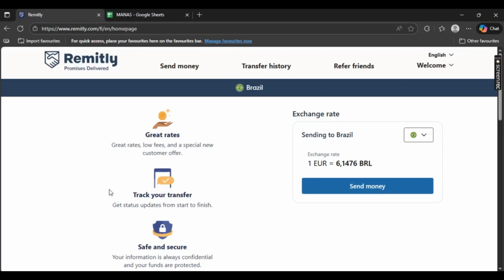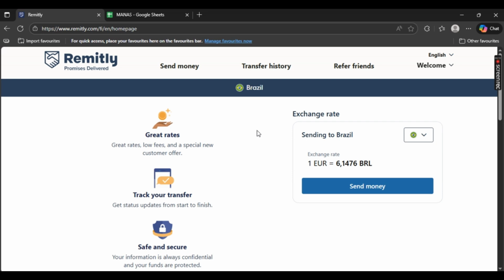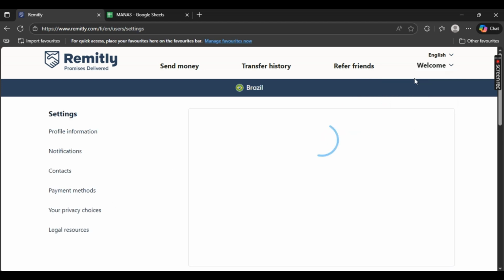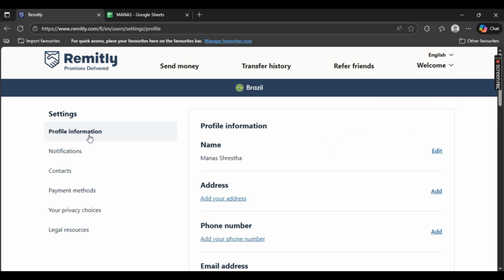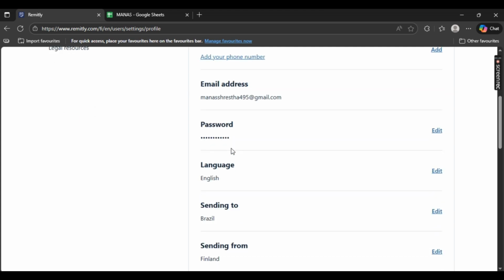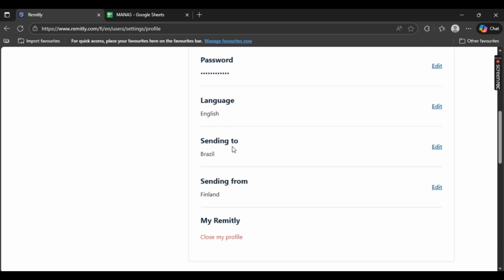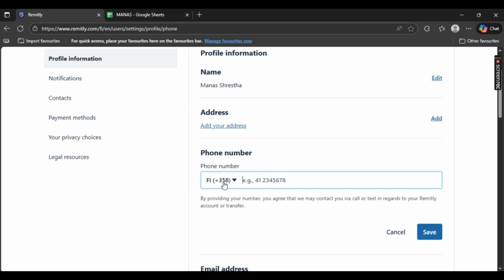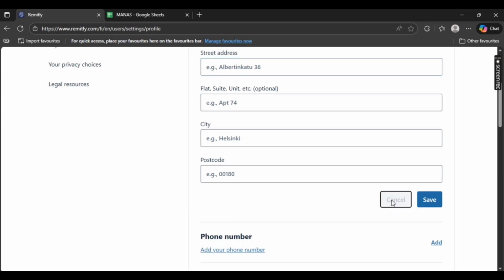How to Add 2FA on Remitly 2025?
🔒 Learn how to add 2FA (Two-Factor Authentication) on Remitly for enhanced security! This beginner-friendly guide shows how to enable two-step verification, protect your account, and secure your transactions. Perfect for new users who want a safer and more secure mobile banking experience.